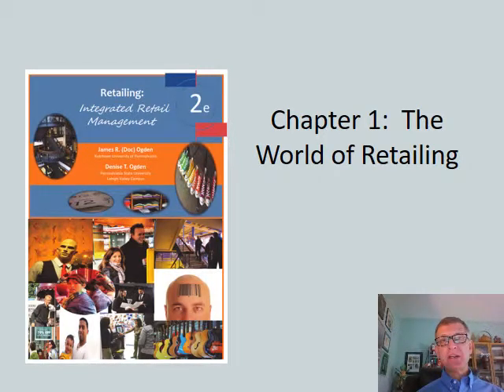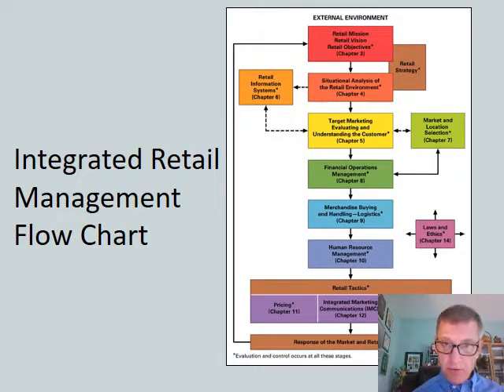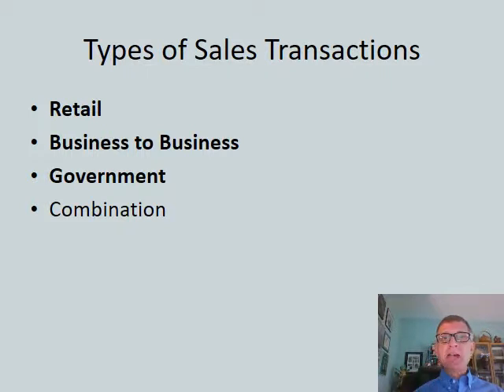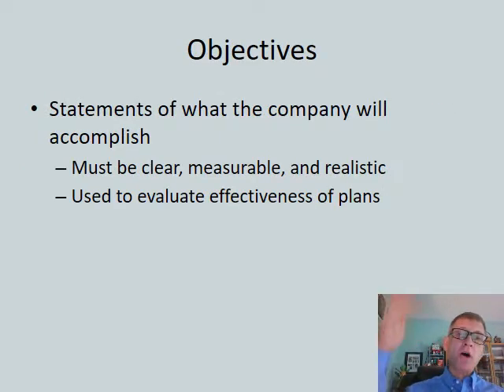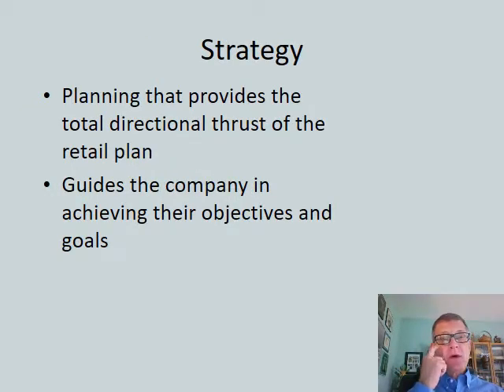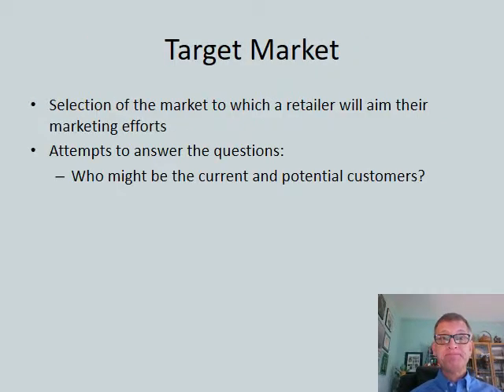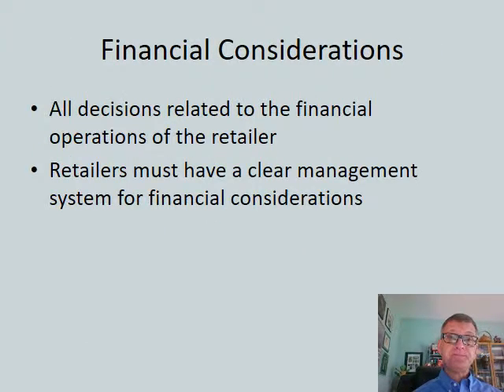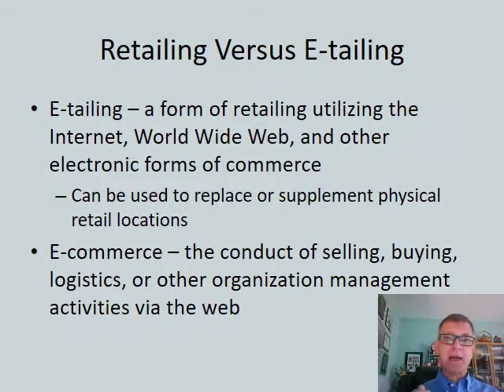BUS 251 OL CH 1 Video Lecture